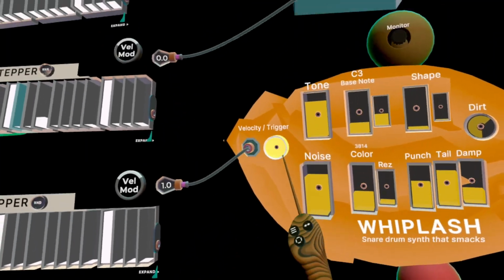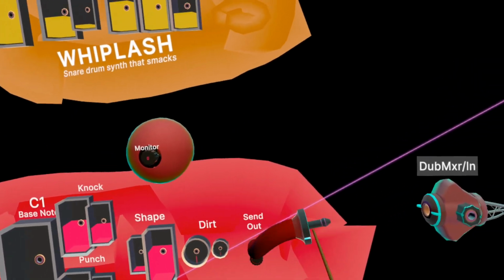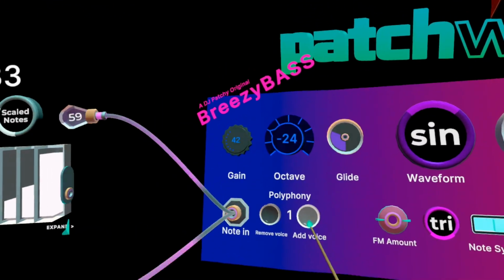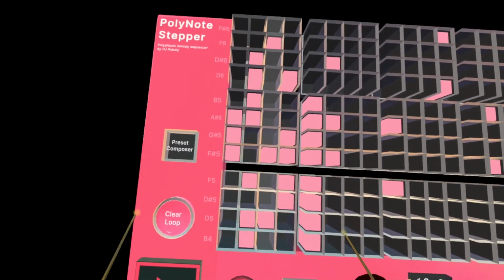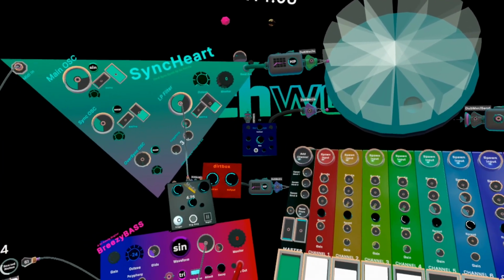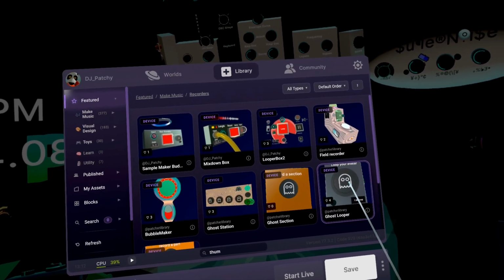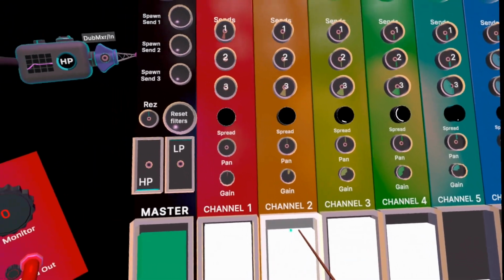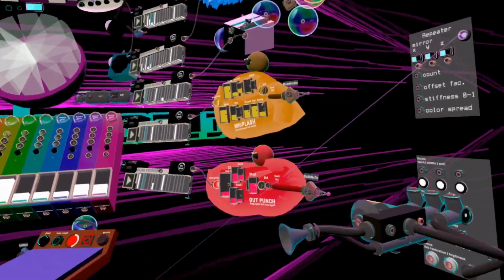Building a live show setup